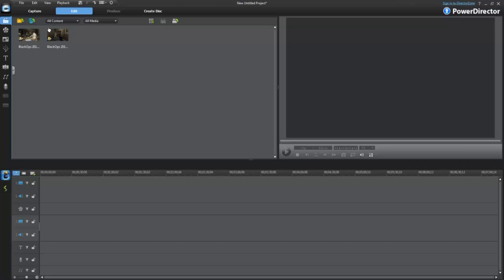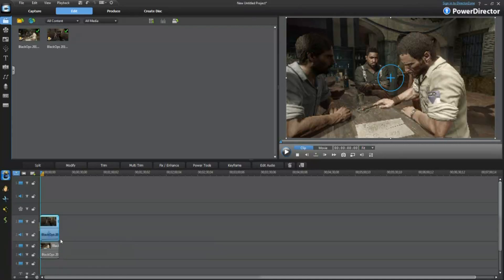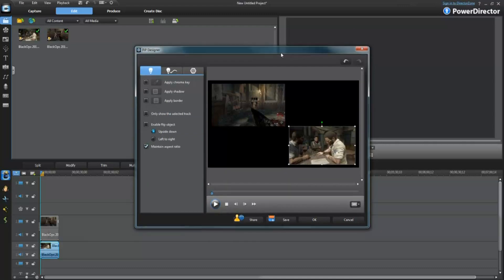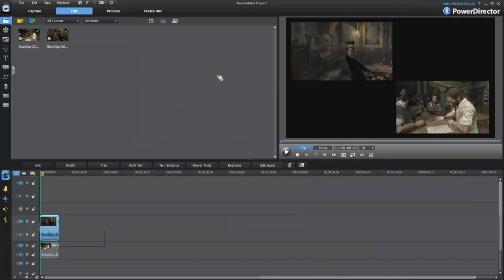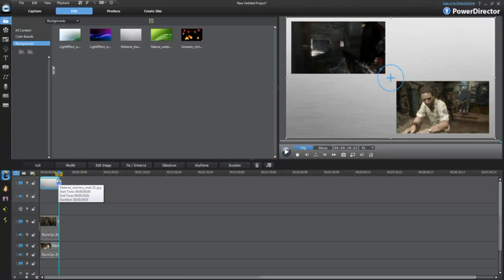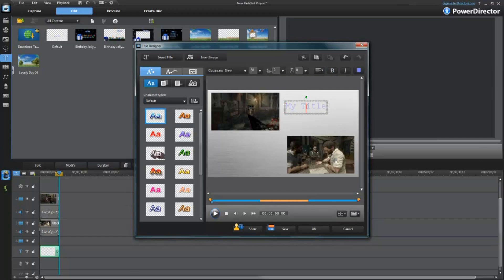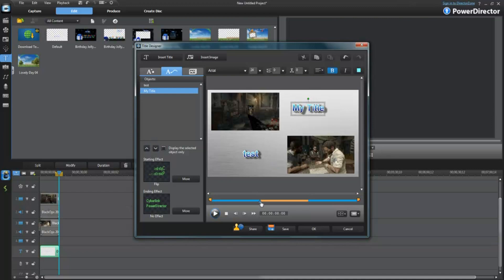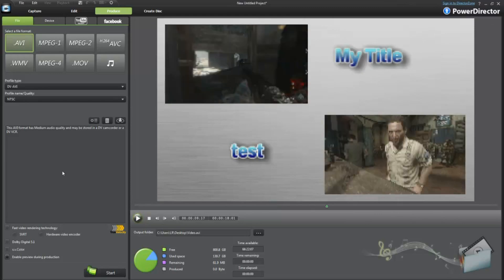CyberLink PowerDirector 9 Tutorial - Text Effects and PIP - 1080p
In this Tutorial I show you how to use simple text effects in CyberLink PowerDirector. I also show you how to play multiple videos at once.